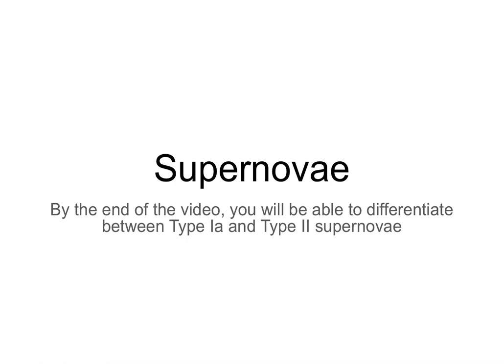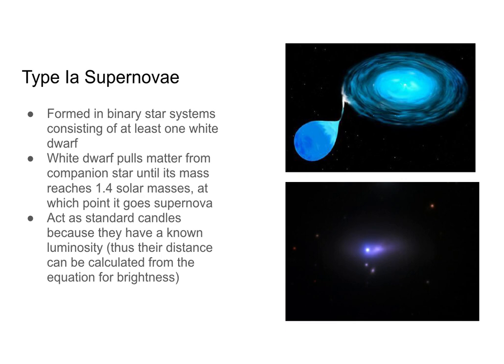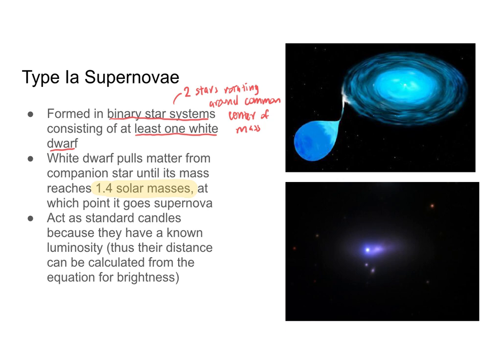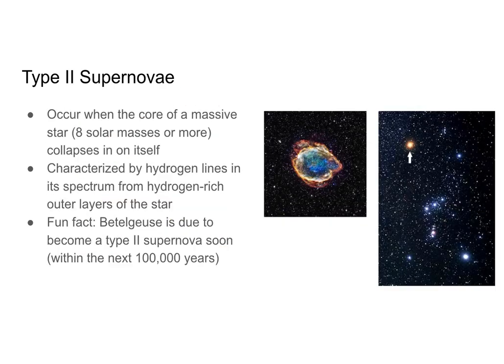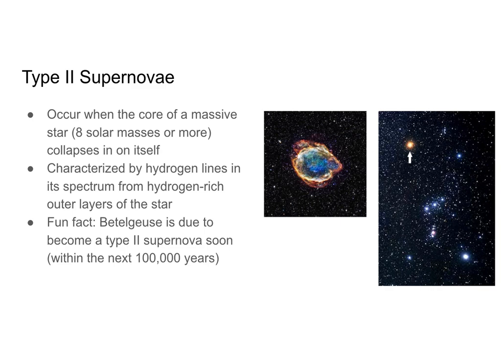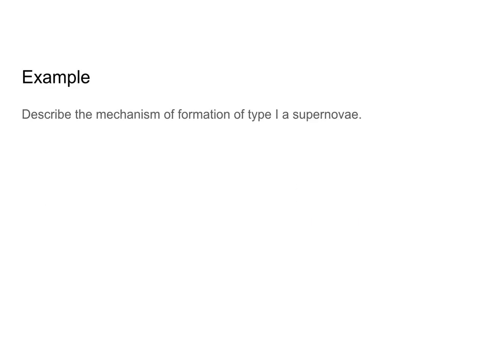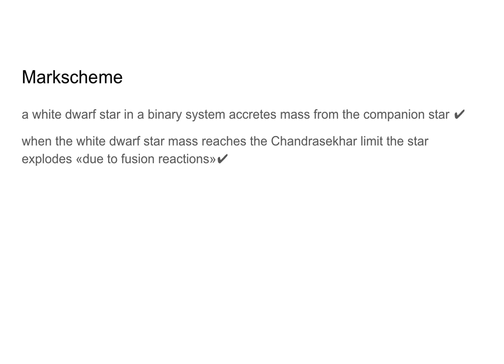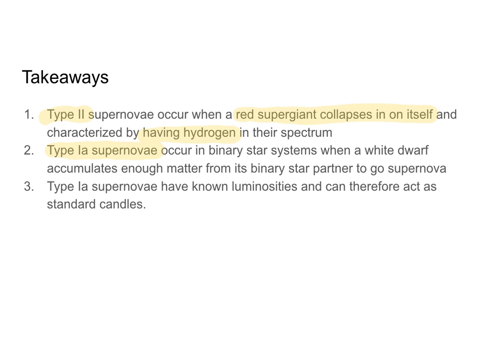Supernovae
00:00 Slide 1
00:26 Slide 2
00:42 Slide 3
02:27 Slide 4
03:55 Slide 5
04:31 Slide 6
05:15 Slide 7